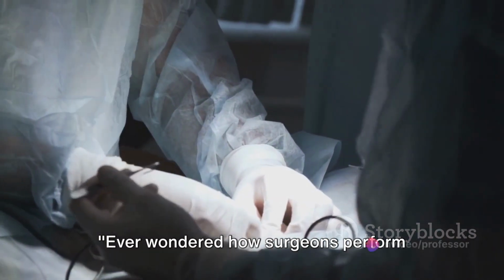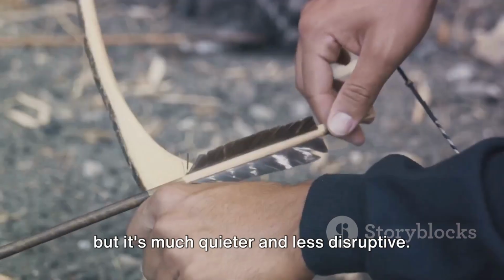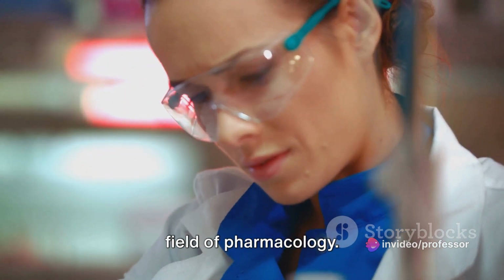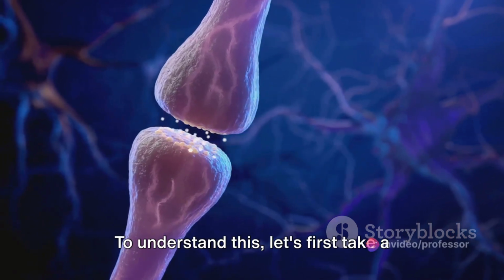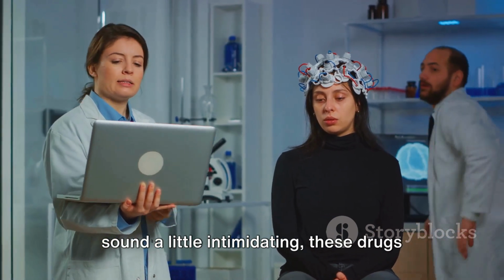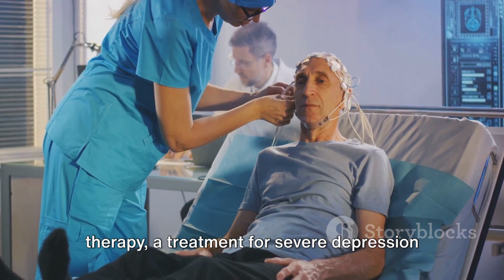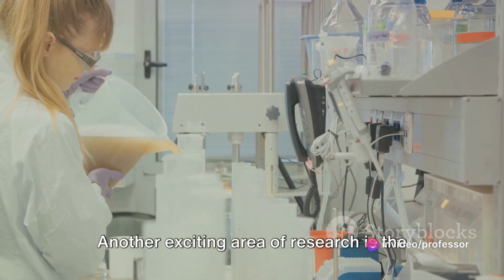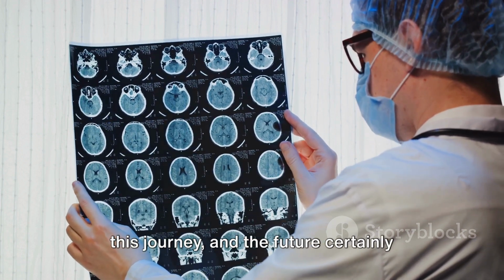Unlocking the Mystery: Neuromuscular Blocking Drugs!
In this fascinating video, we're delving deep into the world of pharmacology, specifically focusing on neuromuscular blocking drugs. Prepared with extensive research and backed by facts, we'll explore the incredible effects and mechanisms of these drugs on the human body. From their intricate interactions with our neuromuscular junctions to their role in anesthesia, you'll gain a comprehensive understanding of their function and significance in medical science. Join us on this educational journey as we uncover the secrets behind neuromuscular blocking drugs.

OUTLINE:

00:00:00 Introduction to Neuromuscular Blocking Drugs
00:02:04 Discovery and Early Use of Neuromuscular Blocking Drugs
00:04:29 How Neuromuscular Blocking Drugs Work
00:06:42 Modern Uses of Neuromuscular Blocking Drugs
00:08:54 The Future of Neuromuscular Blocking Drugs